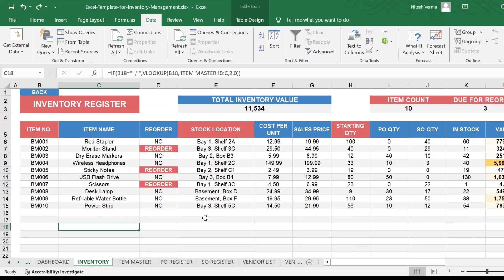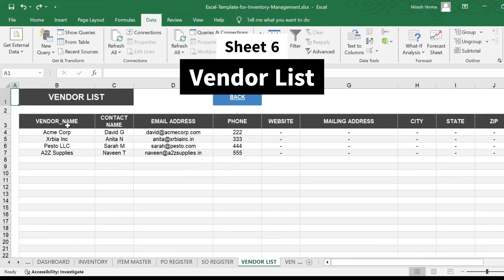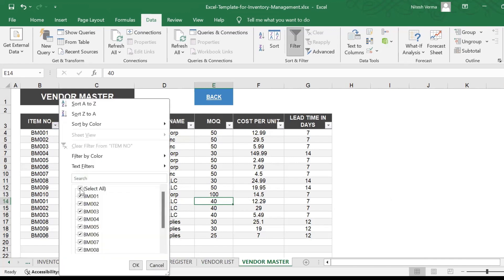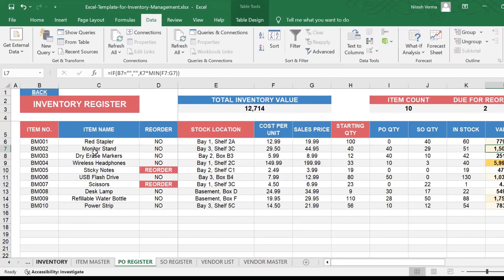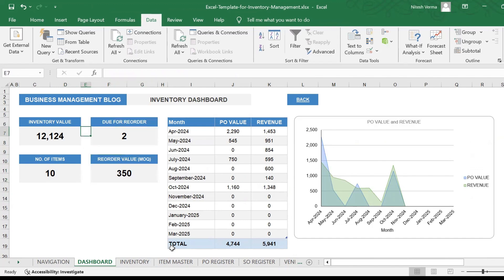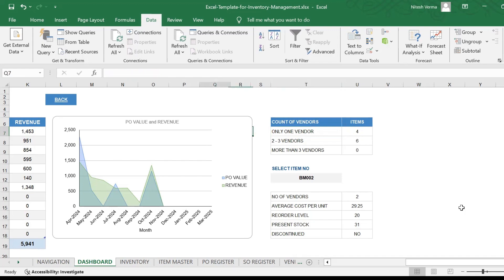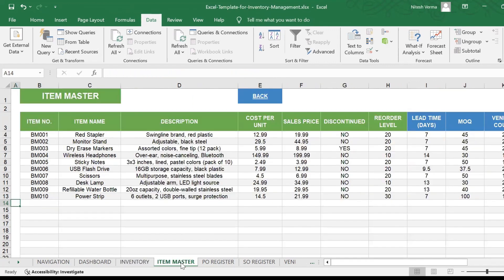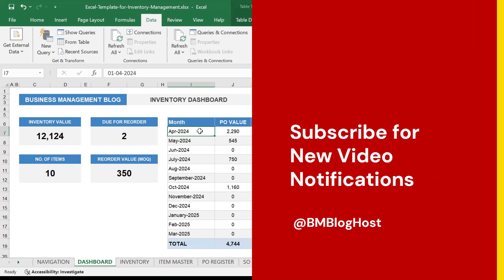Excel Template for Inventory Management | 7 in 1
This is a video demo of my 7-in-1 Excel Template for Inventory Management.

The inventory management template has 7 interlinked sheets that work together to give you full control and visibility of your inventory, sales revenue and purchase history.

Sheet 1: Dashboard - monitor trends and metrics
Sheet 2: Inventory Register
Sheet 3: Item Master
Sheet 4: Purchase Order Register
Sheet 5: Sales Order Register
Sheet 6: Vendor List
Sheet 7: Vendor Master

This Excel Template for Inventory Management lets you manage your inventory like a pro:

- 7 Powerful Sheets: Track everything from your inventory register and item details to purchases, sales, vendors, and more!
- Automatic Updates: Say goodbye to manual data entry! Sheets link together for seamless updates across your system.
- Real-Time Insights: Gain instant visibility with a built-in dashboard featuring insightful reports and trends.
- No Tech Hassle: This template is 100% macro-free and add-in free, making it easy to use for everyone.
- Team Collaboration: Share the spreadsheet with your entire team - inventory managers, accountants, and sales reps can all access it in real-time!

If you have any questions about the Inventory Management Excel Template, please ask in the comments section.

Also, please mention in the comments if you’d like a demo for any other business template or software.

Nitesh Verma
Small Business Coach